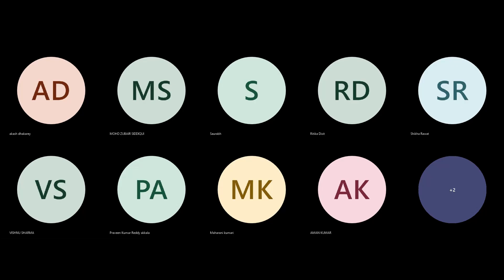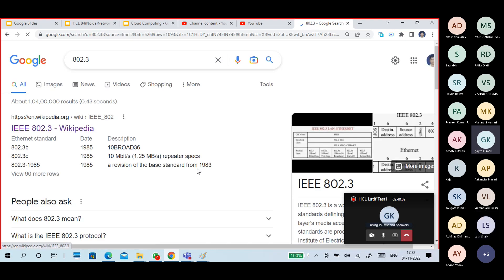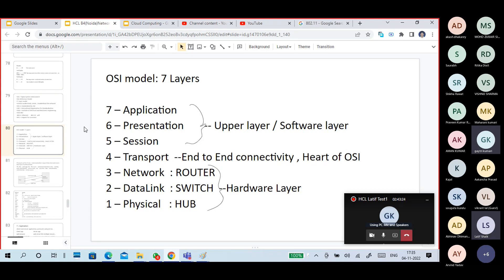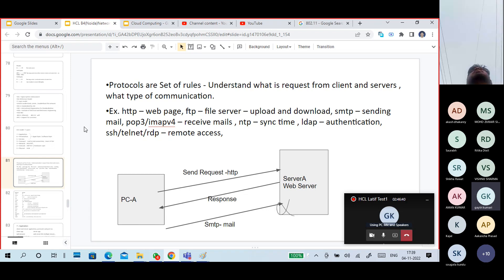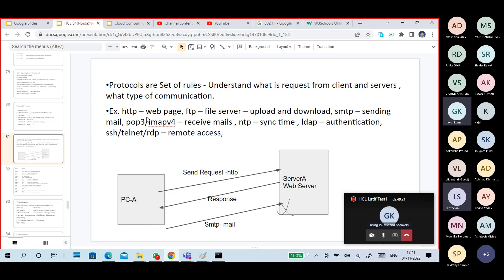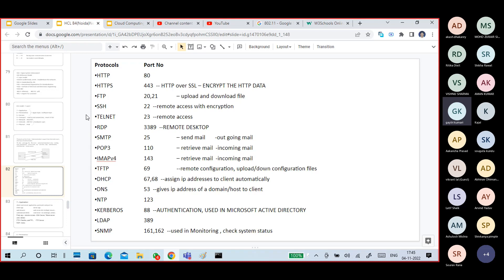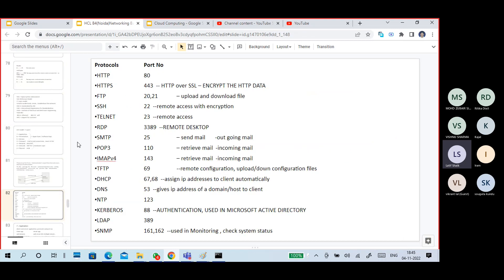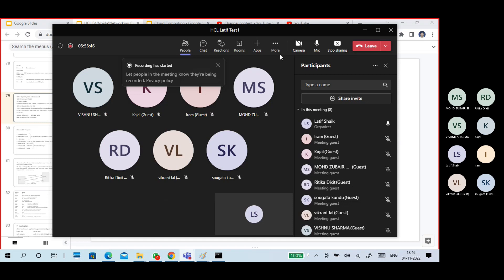(N8/B3) Networking Basics part4 OSI Layers, Protocols and PortNo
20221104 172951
•OSI – Open System Interconnect
•OSI Reference Model
•7 Layer model
•Used to understand, create , troubleshoot the network
•OSI is standardized by ISO
•ISO – International Organization for Standardization
•IEEE – Institute of Electrical and Electronics Engineering
•IEEE 802
-802.3 -Ethernet,     -802.11 - wifi
•RFC – request for comment

OSI model: 7 Layers

7 – Application
6 – Presentation    -- Upper layer / Software layer
5 – Session
4 – Transport  --End to End connectivity , Heart of OSI
3 – Network  : ROUTER
2 – DataLink  : SWITCH  --Hardware Layer
1 – Physical   : HUB

•Protocols are Set of rules - Understand what is request from client and servers , what type of communication.
•Ex. http – web page, ftp – file server – upload and download, smtp – sending mail, pop3/imapv4 – receive mails , ntp – sync time , ldap – authentication, ssh/telnet/rdp – remote access,

Protocols    Port No
•HTTP    80
•HTTPS    443  -- HTTP over SSL – ENCRYPT THE HTTP DATA
•FTP     20,21   – upload and download file
•SSH     22  --remote access with encryption
•TELNET    23  --remote access
•RDP     3389  --REMOTE DESKTOP
•SMTP    25   – send mail       -out going mail
•POP3    110  – retrieve mail  -incoming mail
•IMAPv4    143  – retrieve mail  -incoming mail
•TFTP    69    --remote configuration, upload/down configuration files
•DHCP    67,68  --assign ip addresses to client automatically
•DNS     53  --gives ip address of a domain/host to client
•NTP     123
•KERBEROS    88  --AUTHENTICATION, USED IN MICROSOFT ACTIVE DIRECTORY
•LDAP    389
•SNMP   161,162  --used in Monitoring , check system status

7 – Application:
client and server application, protocols and port no.
Client app      Server app
web browser    web server-MS IIS,httpd, tomcat,..
outlook(mail client)   mail server -ms exchange, zimbra..
Putty app - remote access -SSH Server, Telnet server
(ssh, telnet)
FTP- Filezilla ,cuteFTP,..  FTP Server
RDP -mstsc

6 – Presentation:
Encoding and Decoding
-text,html,jpg,mp3,mp4,gif – ASCII format
Compress and Decompress -data
Encrypting and Decryption

5 – Session:
create a session ,maintain, terminate

4 – Transport
-provide end to end connectivity
-Segmenting - chop data into small pieces - 64-1500 bytes
-Numbering and Sequencing - order – error correction
   -hello how are you    –at destination - hello how you  –are ¾ missing
     1/4    2/4  3/4  4/4  source send ¾ again - hello how are you -
-Multiplexing and demultiplexing of protocols into TCP and UDP
-Flow control / Windowing
–source estimate the destination receiving packet capacity at a time
–pdu - packet data unit - data in any layer called pdu
-TCP Header + PDU = Segment  –PDU
-TCP header – segmenting,numbering, protocols(tcp/udp)
-segment sent to network layer

3 – Network
-routed protocols -ip address - IPv4,IPv6
-routing protocols -igp -ripv2,eigrp, ospf, egp - bgp, is-is
-Nw header + Segment = Packet –PDU
-Nw header = Source IP + Destination IP
-packet sends to data link layer

2 – DataLink
-LLC - Logical Link Control:
-WAN protocol: PPP, HDLC, frame relay, MPLS

-MAC - Media Access Control: 48bit/12Hex-Physical Address
-Data Header + Packet + Data tail
-S mac + D mac + Packet + CRC = Frame
-CRC - Cyclic Redundancy Check – error checking
-Frame send to Physical layer

1 – Physical
-Frame is converted into bit stream
-bit stream again converts into Electrical signal, Radio Signal or Lightwave based on media
-Ethernet - UTP/STP - electrical signal
-Wifi - Radio signal - 2.4GHz , 5GHz
-Fiber Channel - Lightwave signal

Source-PC-A       Destination-PC-B
Application -ping-cmd-icmp   Application -icmp - replay echo
Presentation-       Presentation-
Session -session id     Session-session id
Transport - segment     Transport - tcp,seq,
Network - sip/dip-packet    Network - SipA,DipB , segment
DataLink -smac/dmac+crc-frame   DataLink - SmacA, DmacB, CRC -packet
Physical -bitstream - electrical — Physical –frame